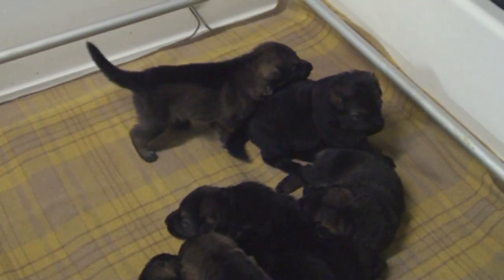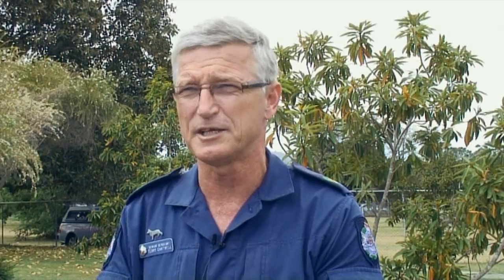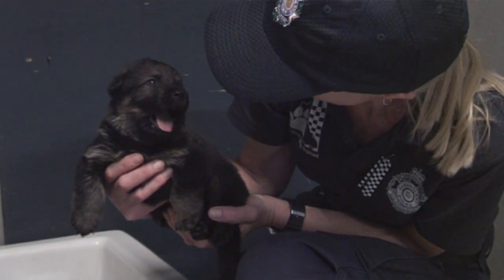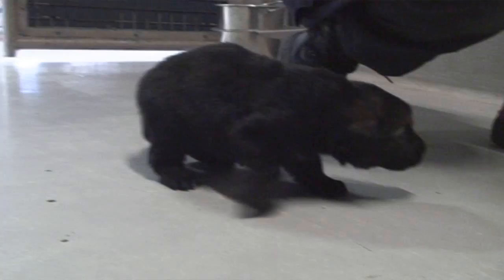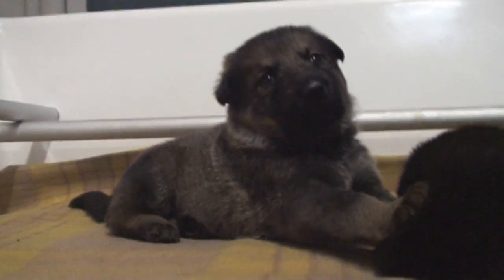Dog Squad: The Next Generation - Episode 1: Meet the 'C' litter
Senior Sergeant Terry Cantwell from the QPS Dog Squad introduces our newest police pups, and discusses some of the early training they undertake.